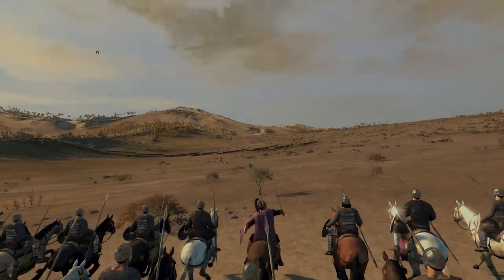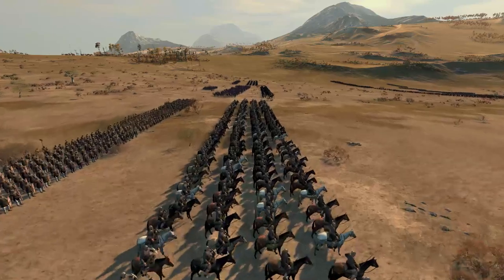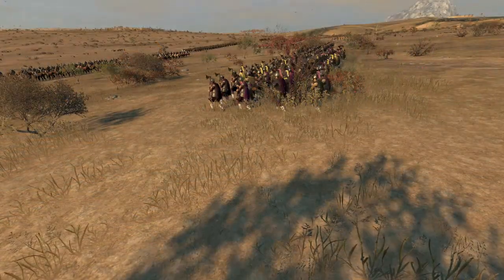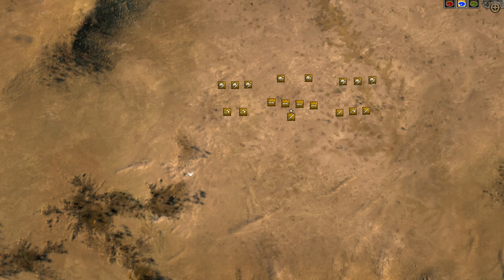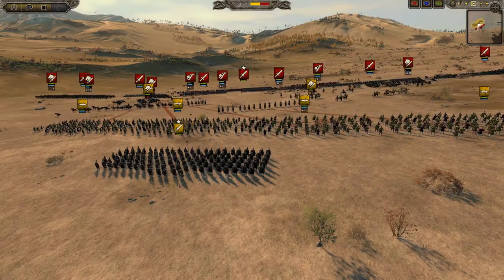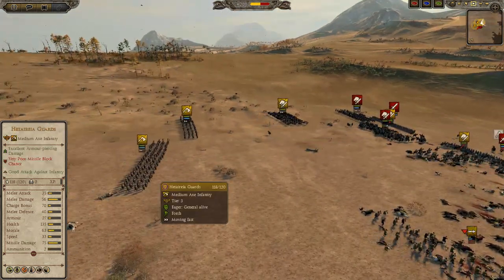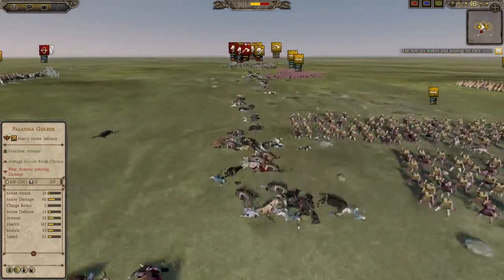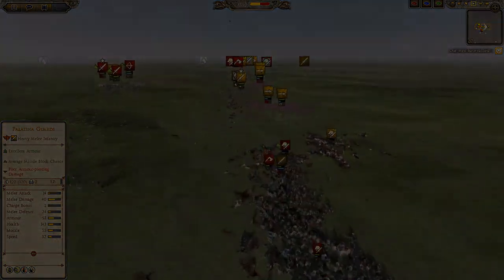Lets Build! | 2 Pila 4 Me | Total War Attila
We got pilas on pilas on pilas with this ERE build. Let me know what you think!

Wolf Of Remus official website - wolfofremus.esportsify.com
Steam ID - blademaster3090